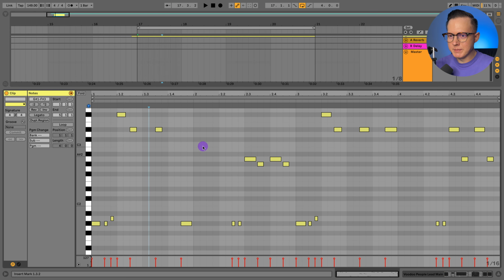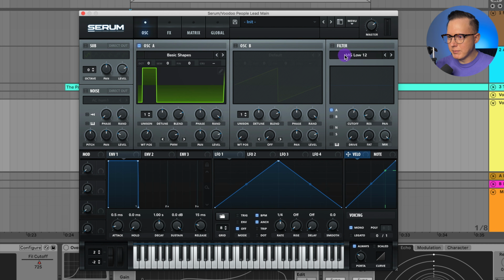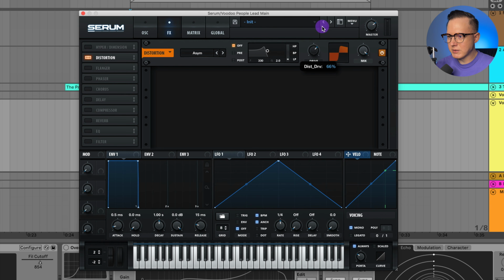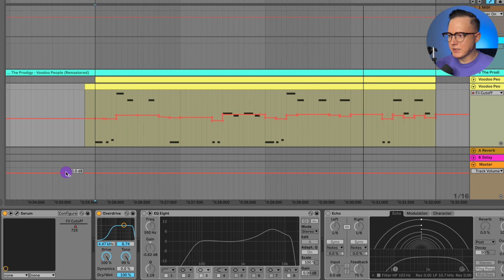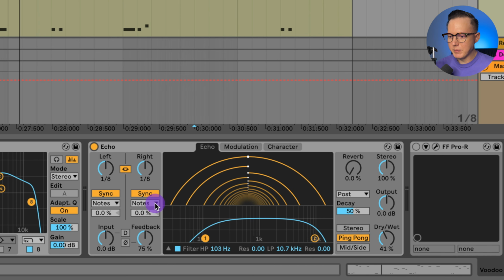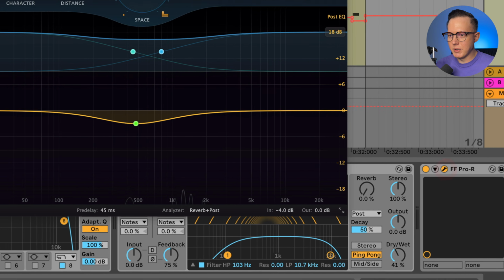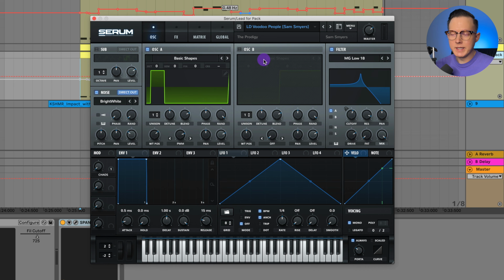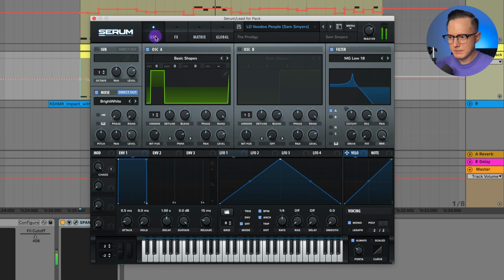How to Make the Lead Synth from "Voodoo People" by The Prodigy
00:00 Intro
000:32 The Midi
00:45 Begin Making the Sound in Serum
05:21 Playing the Final Sound
06:00 Creating a Unique Preset in Serum